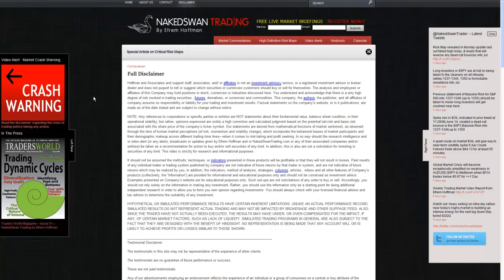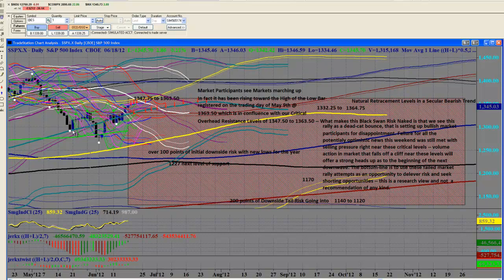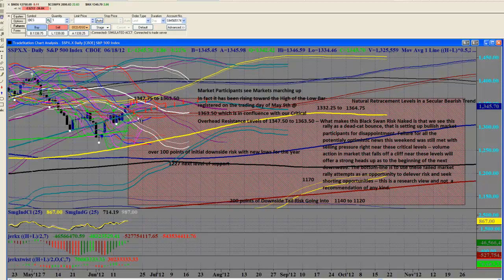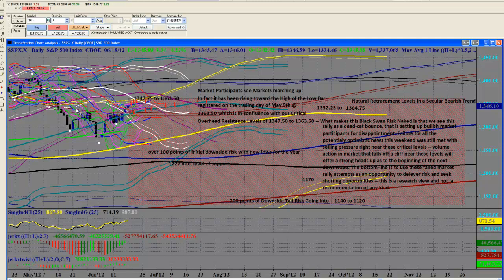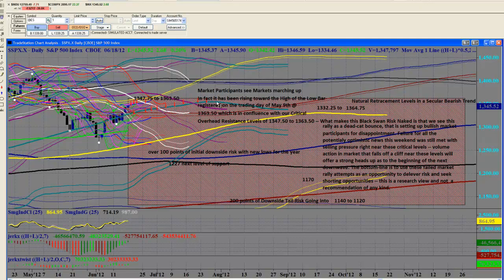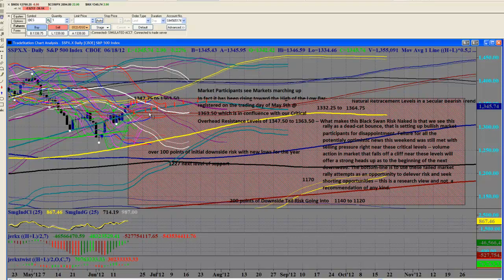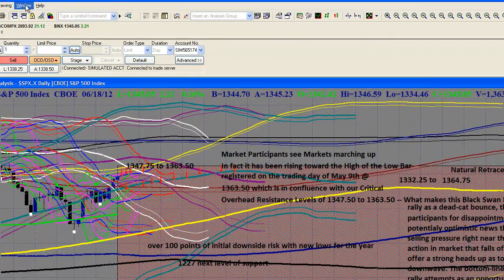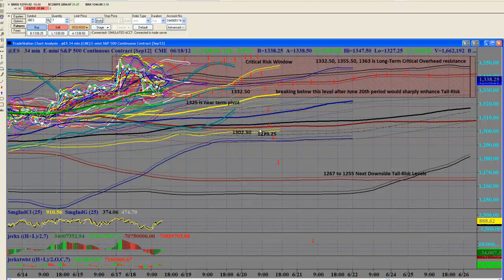Stock Market Crash Weekly Update - June 18th, 2012. NakedSwanTrading.com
Issued on June 18th, 2012. by Efrem Hoffman

Topic: Market update

Please read the full disclaimer regarding the risks of trading before taking any action.